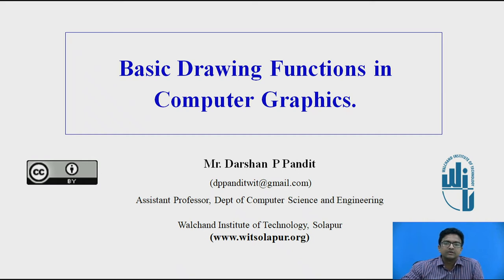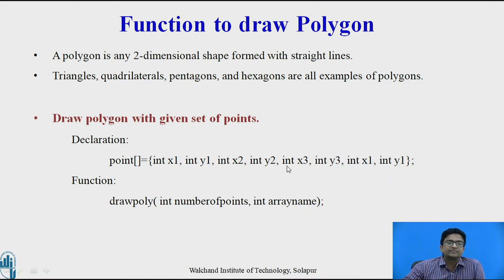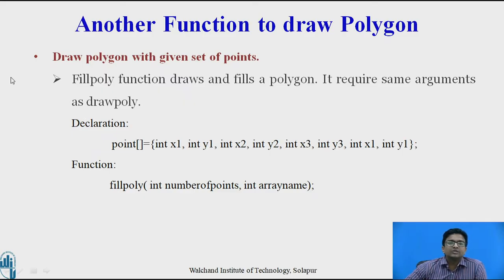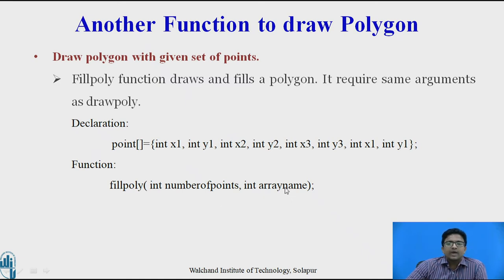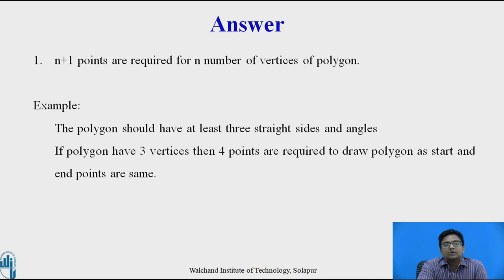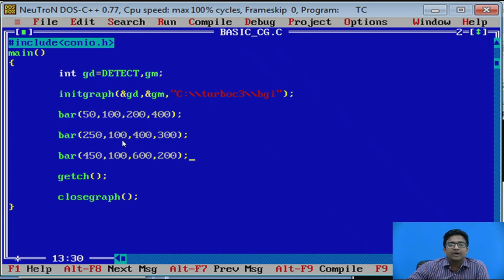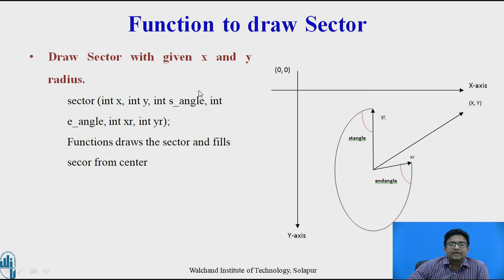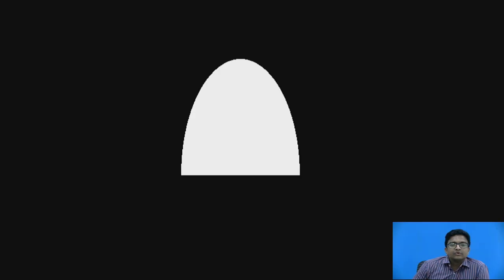Basic Drawing Functions in Computer Graphics